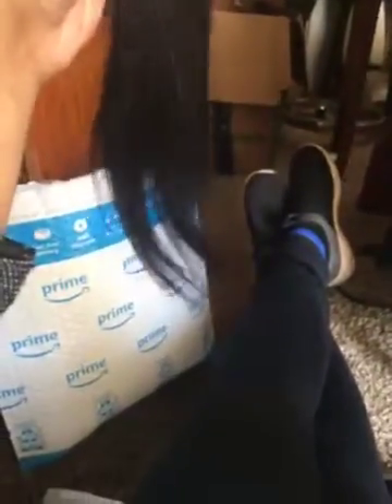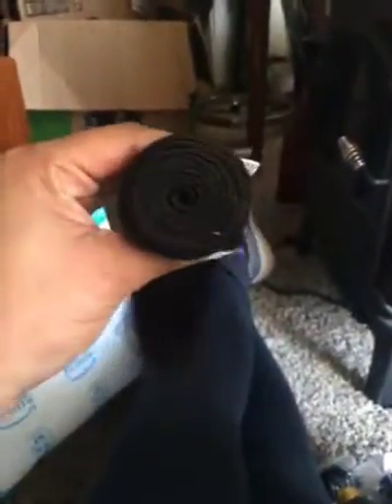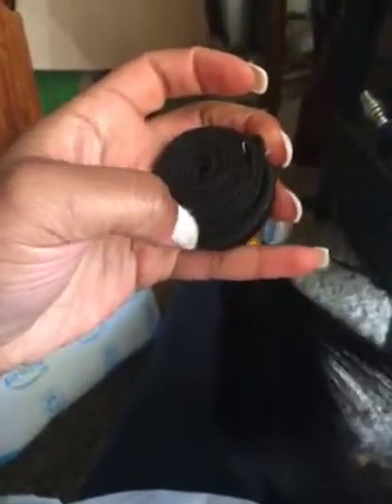Brazilian Straight Virgin Hair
Material: 8A Grade 100% Unprocessed Good Cheap Weave Mink Brazilian Virgin Hair Silky Straight Hair 4 Pieces Lot, 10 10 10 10 Inches, 50 Gram Per Bundle, Remy Human Hair Bundles Weave Hair Extensions.
Features: 100% Virgin Remy Human Hair Bundles Brazilian Straight Virgin Hair, No Chemical, No Shedding, No Tangles, Soft and Elastic. Can Be Straightened, Curled, Dyed, Bleached, and Styled as Your Own Hair.
Details: Remy Human Hair Bundles Silky Straight Hair, 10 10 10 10 Inches Length, Weight 50 Gram Per Bundle, Totally 200 Gram Enough For a Full Head.
Advantage: Professional Manufacturer Factory Supply Directly, Stability High Quality With Cheap Price. Amazon Prime Service and Quality Assurance. Shipping by Amazon FBA, Expedited Shipping, Second Day Shipping, Standard Shipping.
Prime: We Join The Amazon Prime With FBA Shipping Service And Responsible For All Our Products, And The Items Are Applicable to Amazon Prime Service Policy Of Return And Refund Guarantee. Amazon Provide Impeccable Professional Sales Service

30 inch weave straight
straight weave sew in
brazilian straight hair bundles with closure
brazilian straight bundles with closure
straight bundles with frontal
west kiss peruvian hair
straight bundles hairstyles
40 inch brazilian straight hair
brazilian straight hair bundles amazon
amazon straight bundles with frontal
2 straight bundles
natural color bundles
how much is one bundle of hair
indian bundles
mink brazilian wigs
mink brazilian body wave
mink brazilian hair aliexpress
mink brazilian hair vs brazilian hair
virgin hair closures
diamond hair collections
yolissa wig
straight full lace wig human hair
yolissa hair reviews
brazilian closure wigs